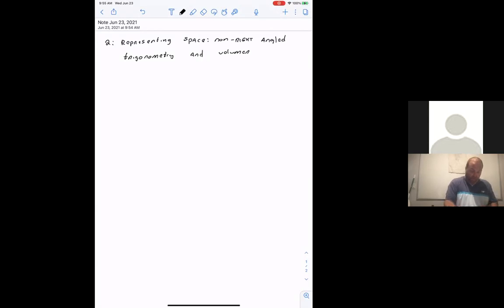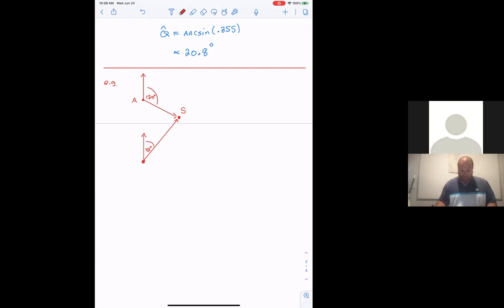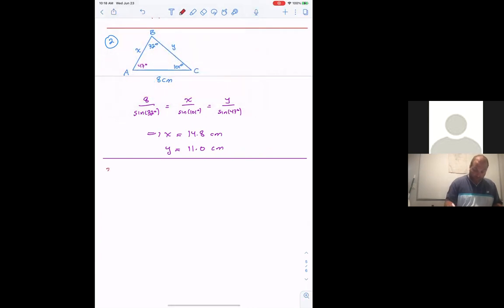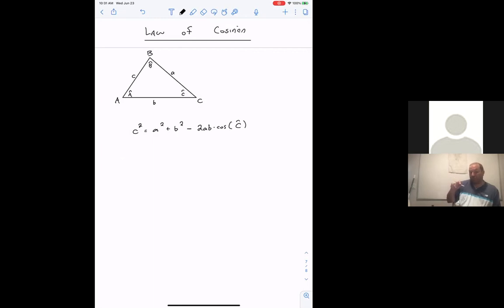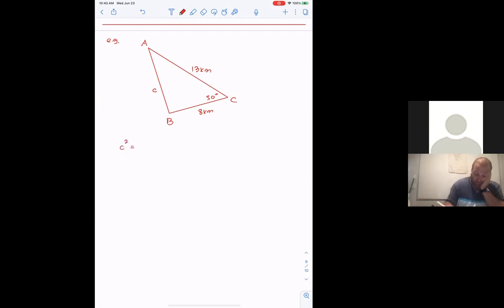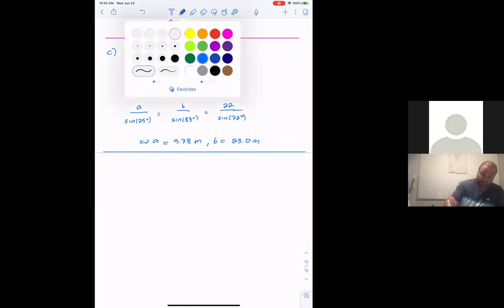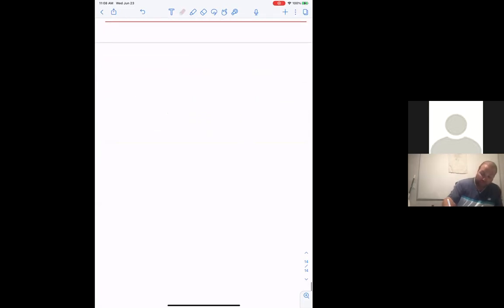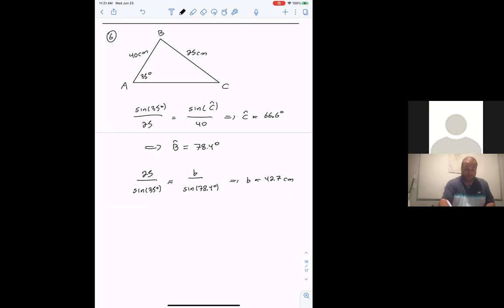A&I Math Oxford SL (2.1)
This lecture covers section 2.1 of the Oxford SL book.